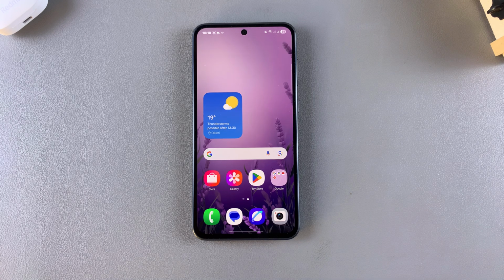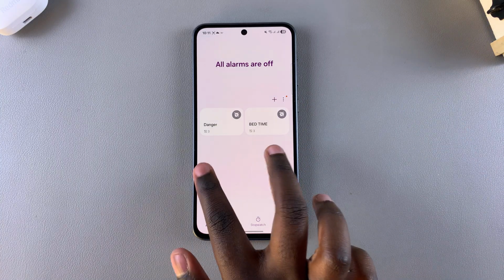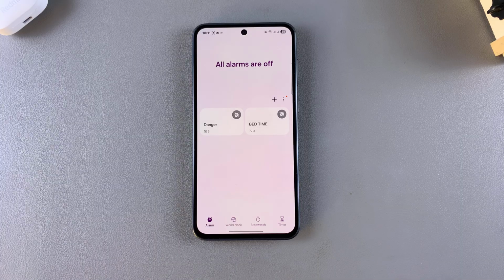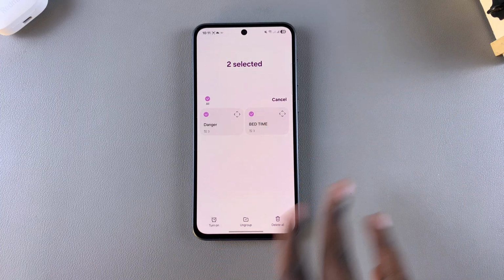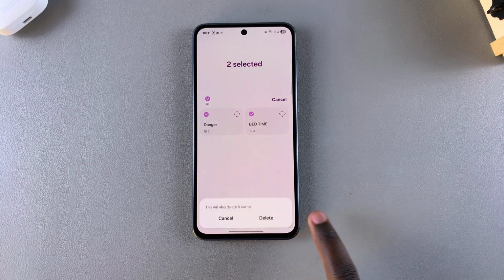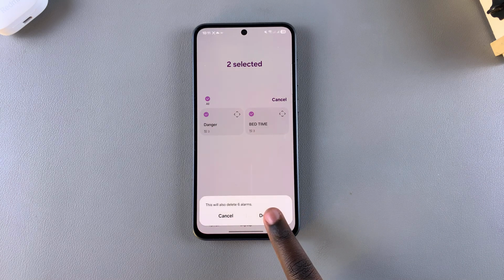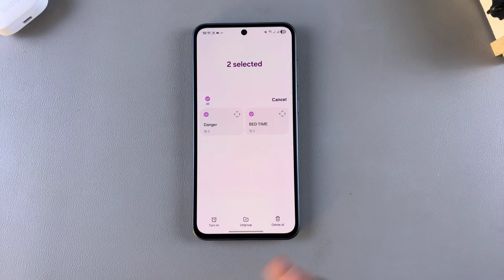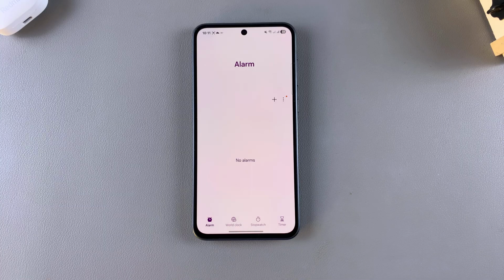How To Delete Alarm Group On Samsung Galaxy A26/A36/A56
In this quick and easy tutorial, learn how to delete an alarm group on your Samsung Galaxy A26, A36, or A56. Whether you're cleaning up your Clock app or removing unwanted alarms, this step-by-step guide will show you exactly how to do it in seconds.

How To Delete Alarm Group Samsung A56 (Remove Alarm Group On Galaxy A36)

Open Clock App
Select Alarms
Long-press on the alarm group
Tap on Delete

Cell Phone Tripod Adapter